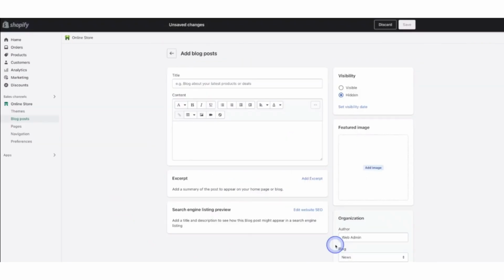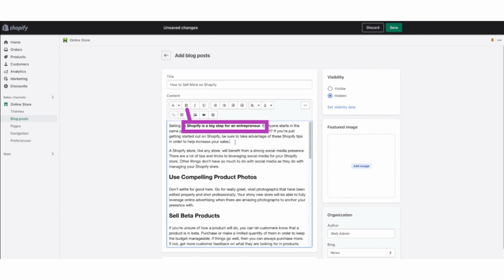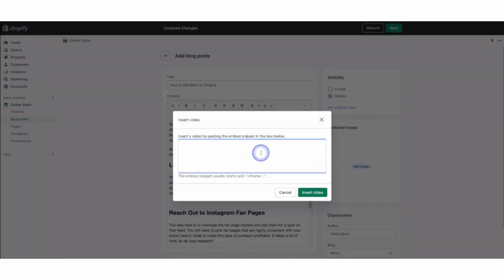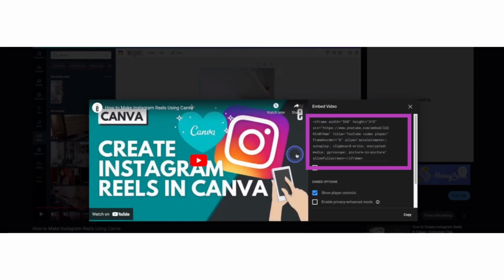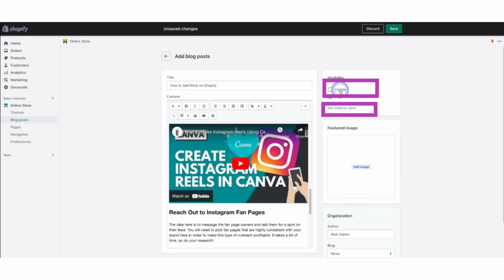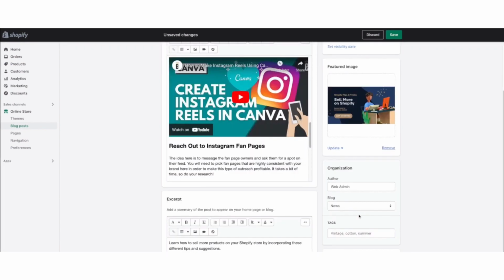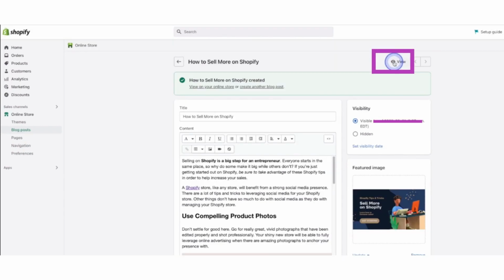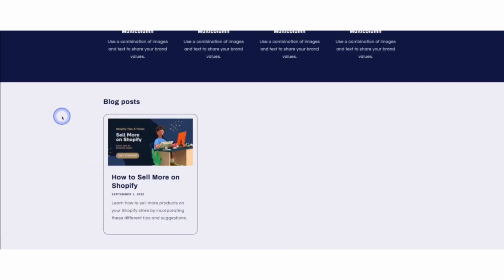Step By Step How To Create a Blog Post On Shopify Store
In this video tutorial we will walk you through step by step how to create a blog post on Shopify store?

Are you looking to enhance your Shopify store's online presence and engage with your audience in a meaningful way? 📢 Master the art of crafting compelling blog posts with our step-by-step guide! 🚀

In this video, we'll walk you through the entire process of creating an attention-grabbing blog post on your Shopify store. From brainstorming content ideas that resonate with your target audience to optimizing your post for maximum visibility, we've got you covered.

How To Add Blog Post Page On Shopify Store

📌 Here's a sneak peek at what you'll learn:

1. Content Strategy: Discover how to identify topics that align with your brand and appeal to your customers' interests.

2. Writing Techniques: Learn effective writing tips that will keep your readers engaged from the first sentence to the last.

3. Visual Appeal: Find out how to incorporate eye-catching images and multimedia to make your blog post visually appealing.

4. SEO Optimization: Understand the basics of SEO and how to optimize your blog post for search engines to drive organic traffic.

5. Formatting Magic: Explore formatting tricks that make your content easy to read and navigate, enhancing the overall user experience.

6. Call to Action: Master the art of creating a compelling call-to-action that encourages your readers to take the desired steps.

Whether you're a beginner or an experienced Shopify user, this video is packed with valuable insights and practical tips to elevate your blog posts and attract more visitors to your online store.

Don't miss out on this opportunity to become a blogging pro on Shopify! 📝🛍️